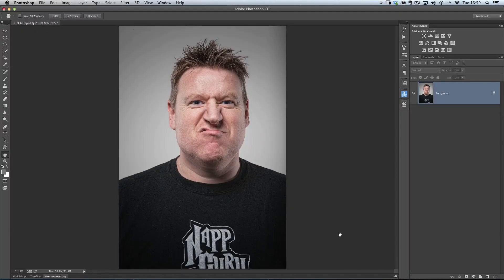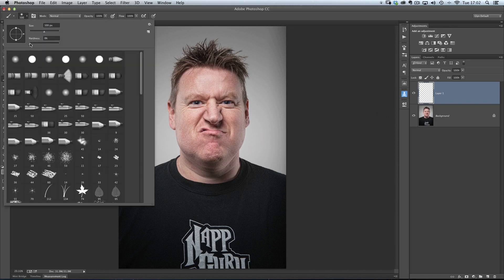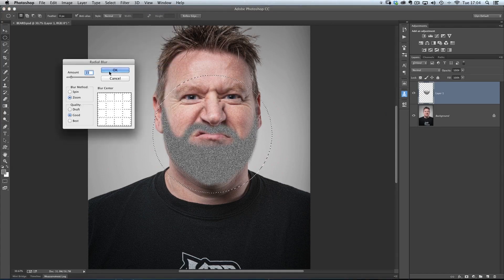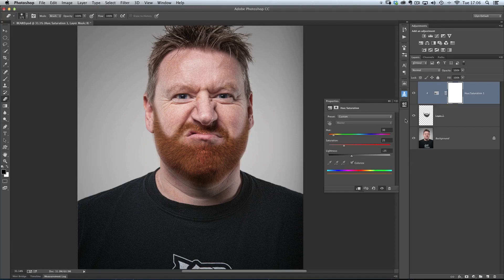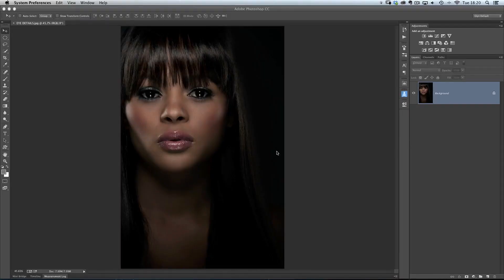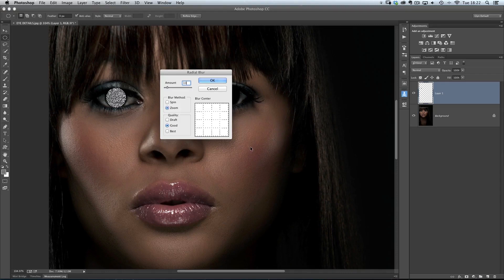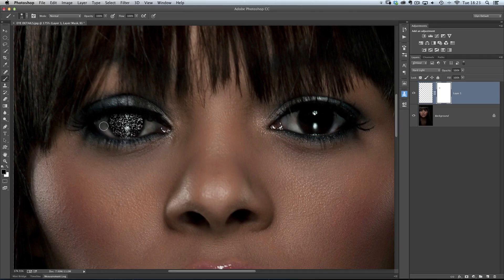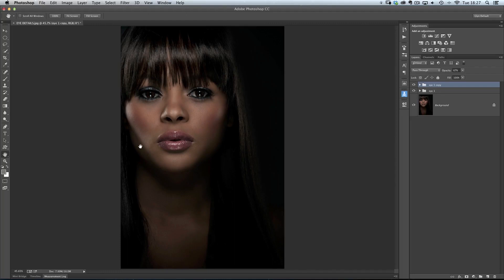PHOTOSHOP TUTORIAL: Enhancing Eyes and Making Beards #14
In this video I show you how to give your model a beard using Noise and Filters PLUS how to enhance eyes using the exact same technique.

Glyn